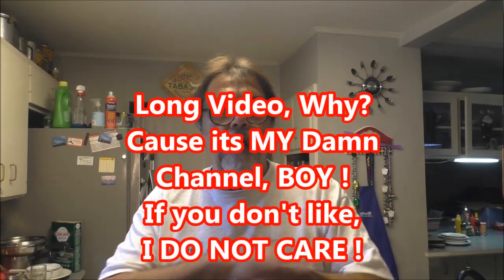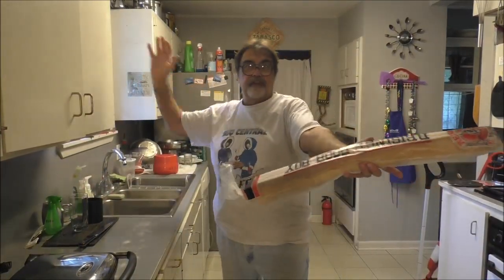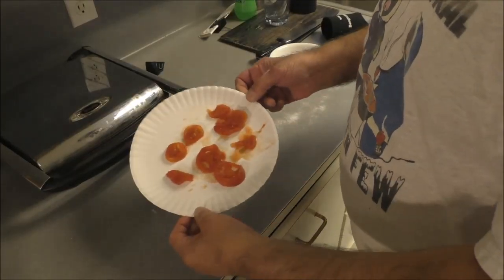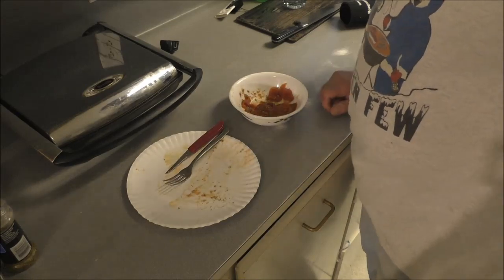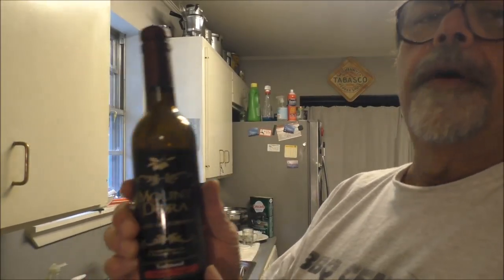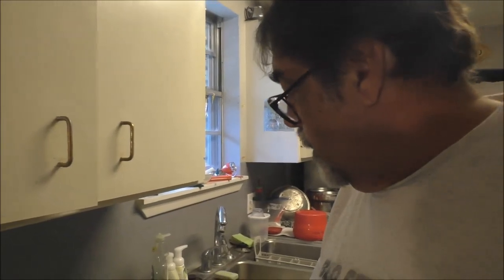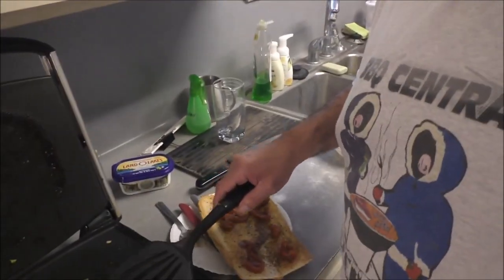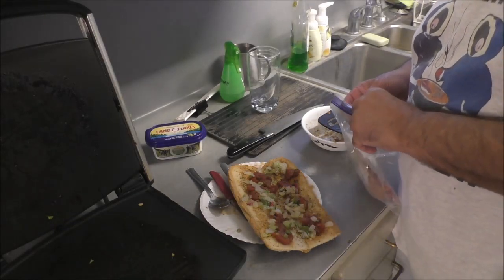French bread Pizza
Easy, quick and cheap meal or snack  BTW this video was shot in 2017